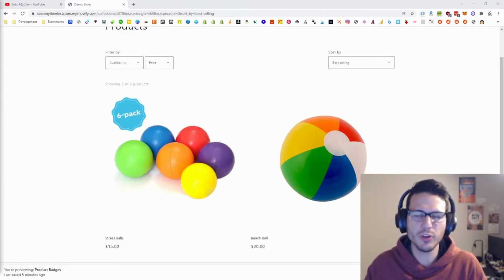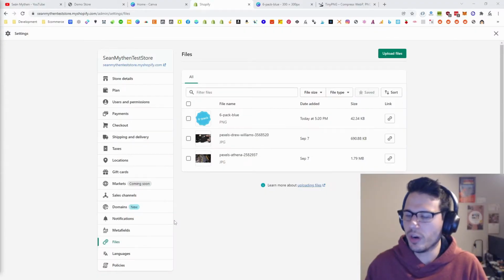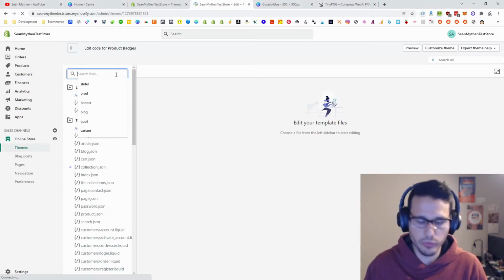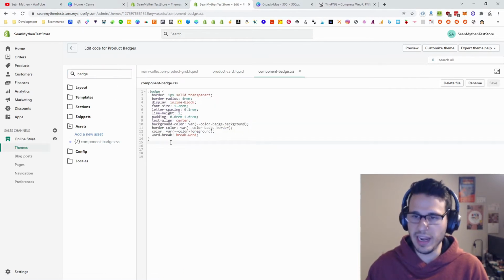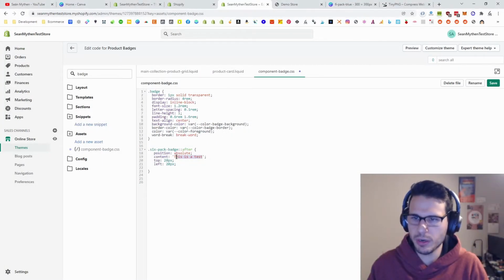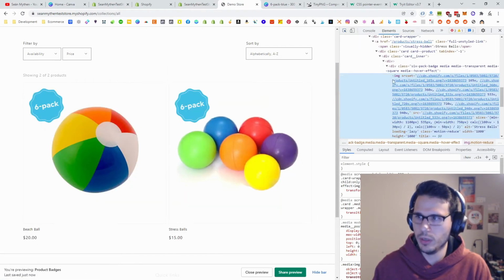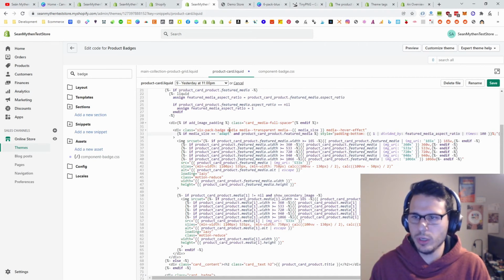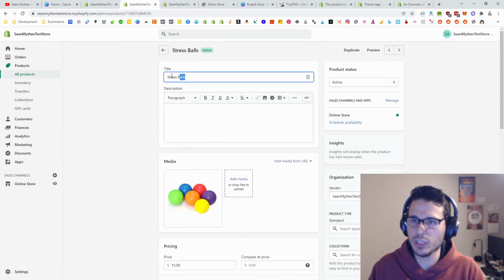Custom Product Badges - Shopify Coding Tutorial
Hey everyone! Today we'll be creating our own product badges! Custom product badges can greatly improve conversion rates and they add a more branded feel to your store! Follow along and make this for your own website!